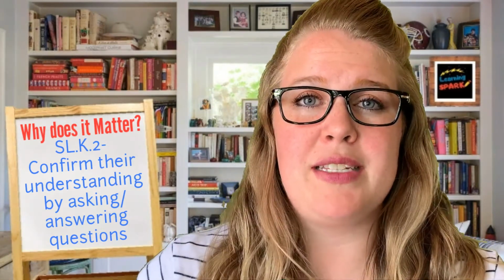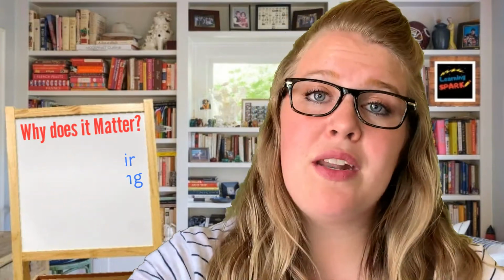How to Teach your child to ask and answer questions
Link to Guess Who game

In this episode of Kindergarten Prep for Parents, I talk all about Expressive Language. I talk about how to teach your child to ask questions in order to gain information and understanding. I also talk about what to look for, and what they are expected to do by the time they reach kindergarten. Enjoy this mini episode and check out my full episode on Expressive Language!

Follow me in Instagram @learning_spark or on Facebook @sparkparentlearning